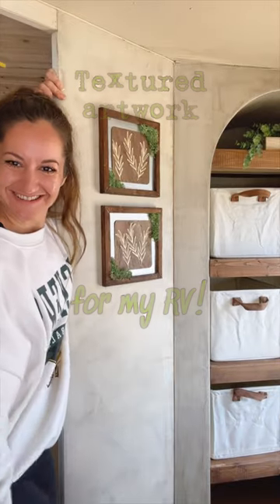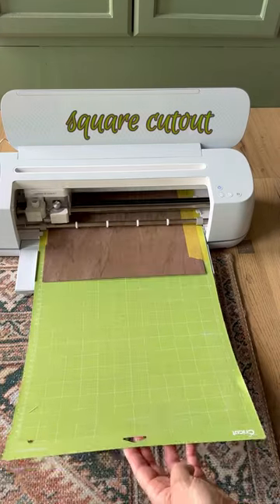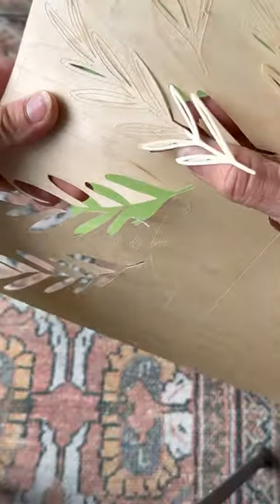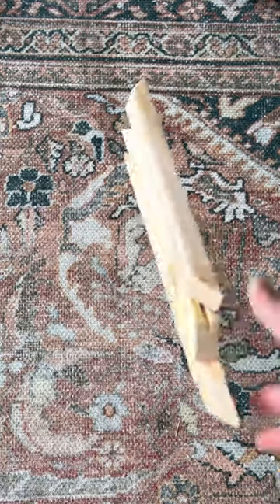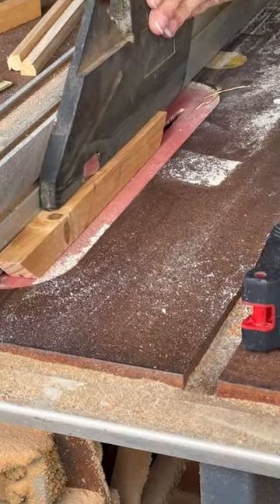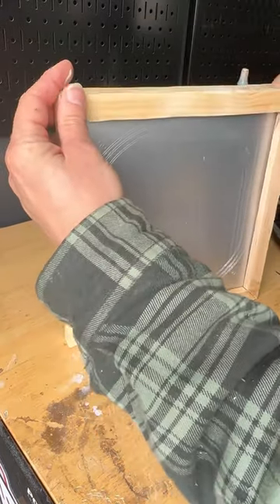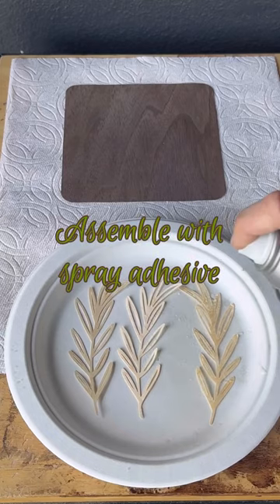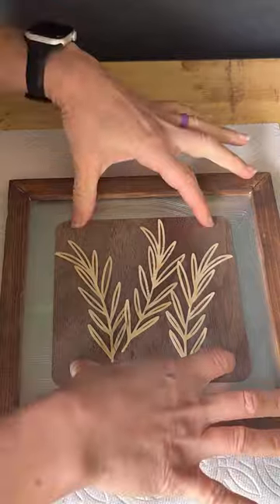Created some custom art for my Archie! Made from aluminum, wood veneer and scraps